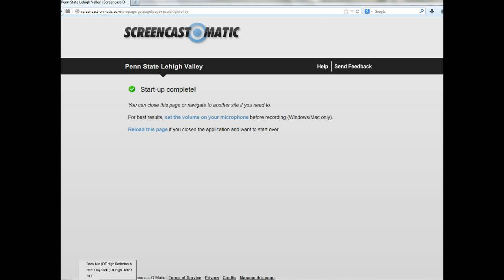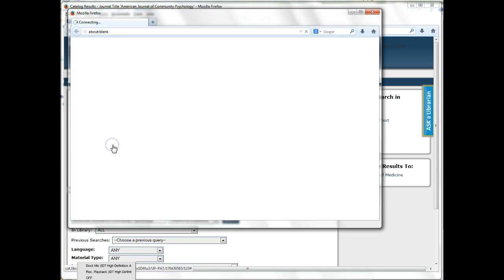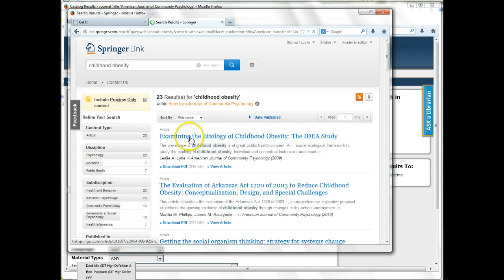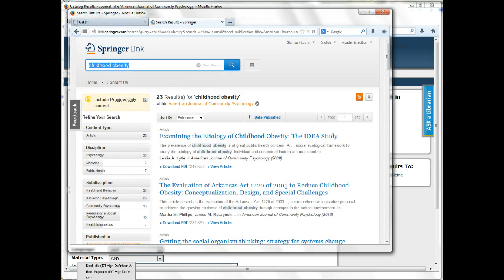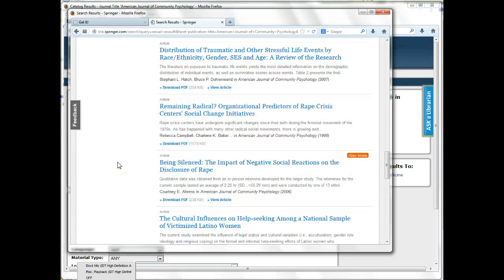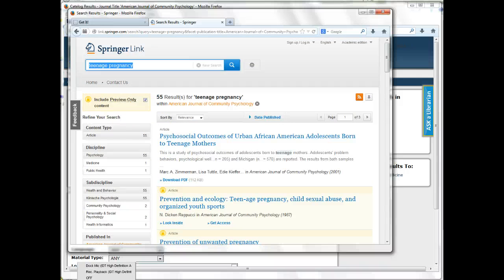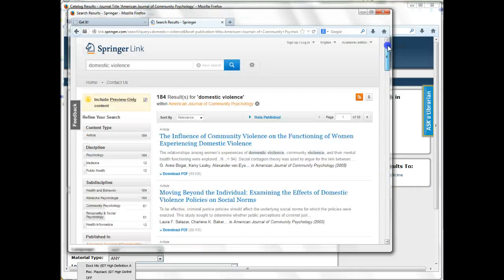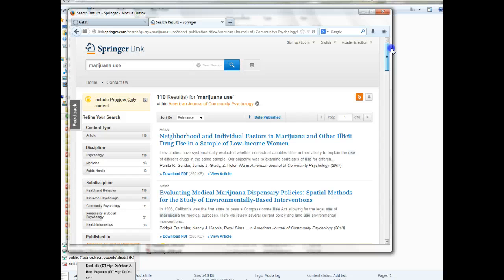Searching in AJCP